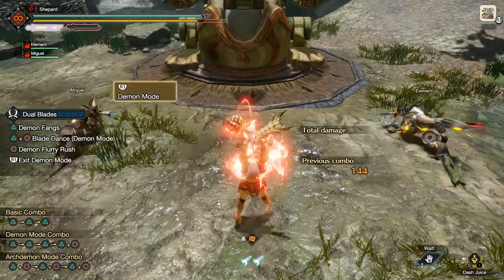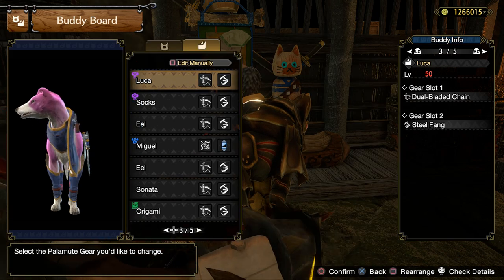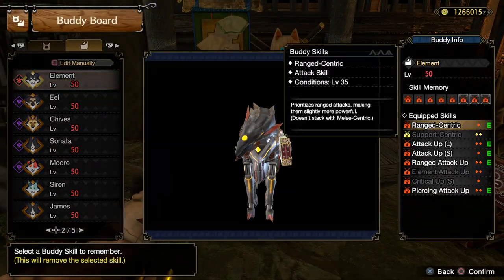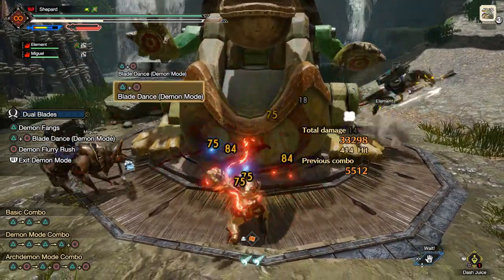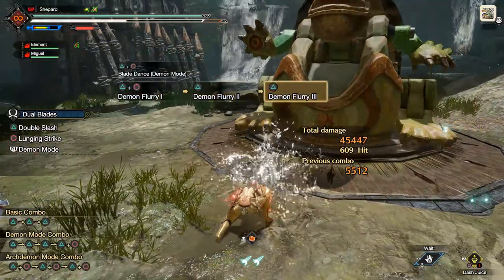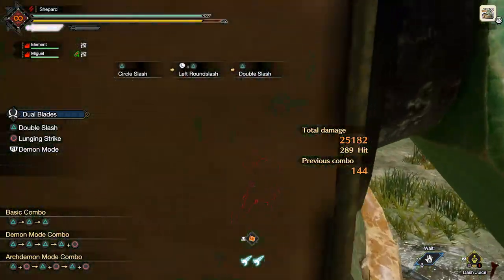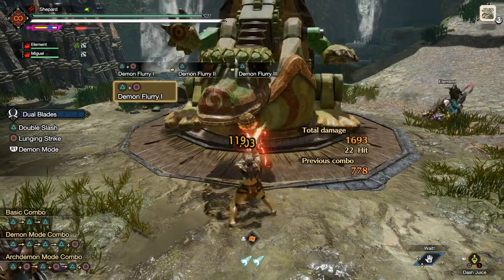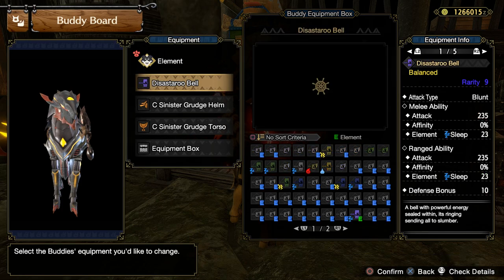Is this the most powerful palamute build? - Monster Hunter Rise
I didn't say it in the video, but the 4th weapon I'd consider is the poison basket weapon. Poison is weak overall, but on super poison weak monsters and especially with Foray, it could be situationally good. They're all good dogs!